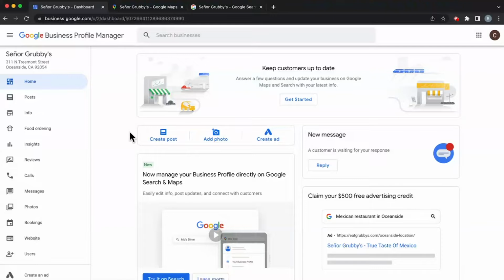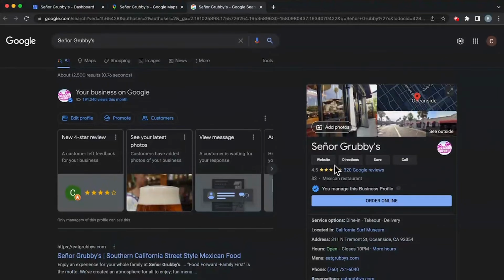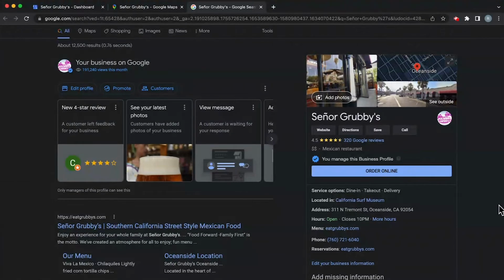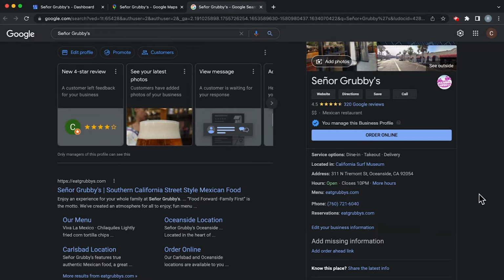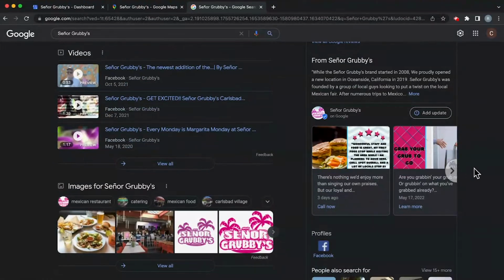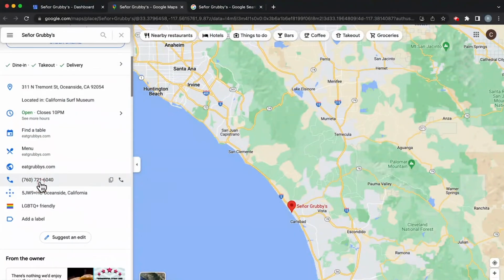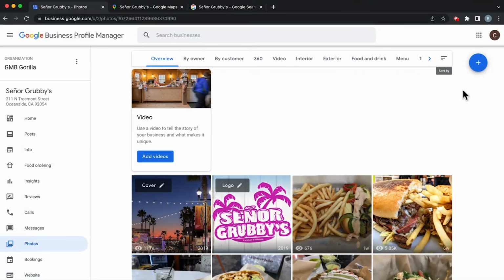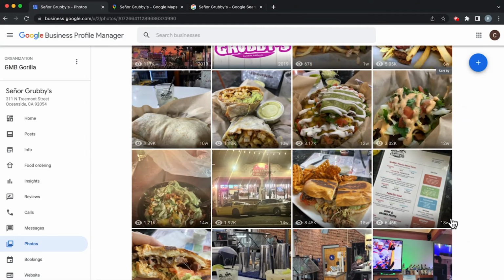What is Google My Business?: Ask the Gorilla #41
What the heck are Google My Business, Google Business Profile and the businesses that show up on Google Search and Maps when you make a search? Well... they're all the same! Google My Business is Google's platform for bringing business from the real world into the digital world. Every time you search for something on Google Maps and Google Search, you will be shown a lot of business locations in your area. What's even better is that Google has given the power to the users to update, leverage and communicate through their business profiles. The possibilities for growing your business through Google are endless!

Google My Business, now known officially as Google Business Profile, is the most underrated tool that we have at our disposal to generate leads and help customers get familiar with your business. Managing this tool will also have the invaluable benefit of helping you rise in local search rankings! We are here to help you save time and see real results with your Google My Business page.